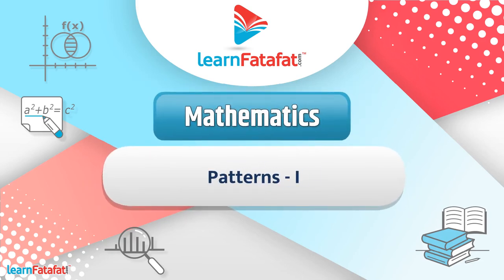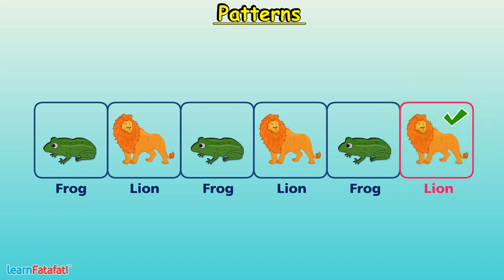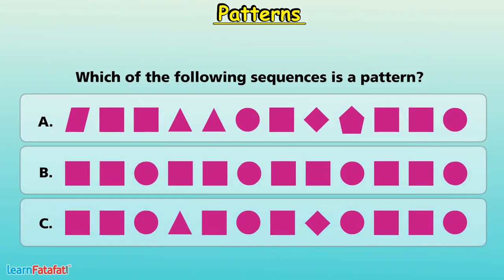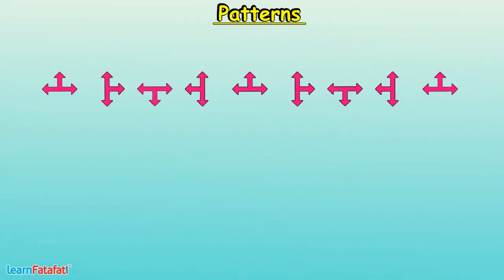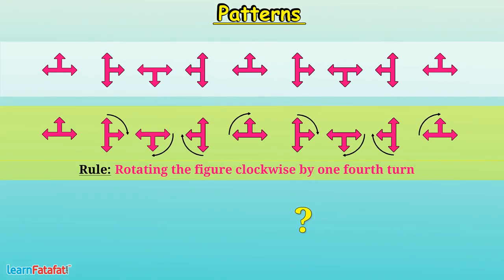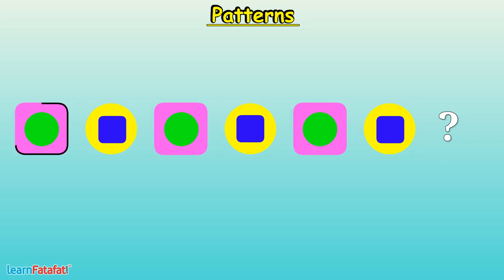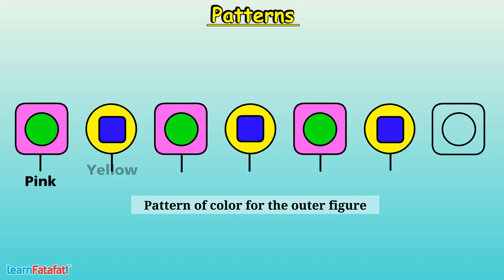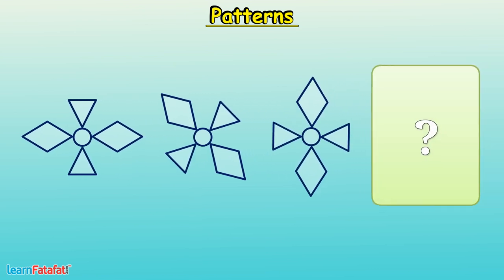Patterns Class 5 Maths